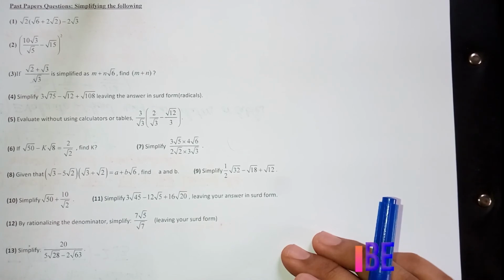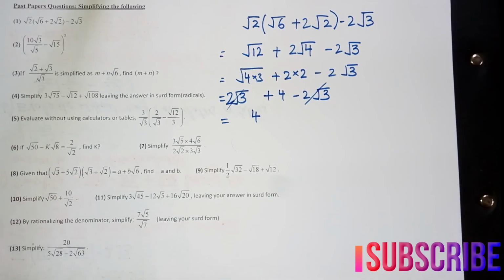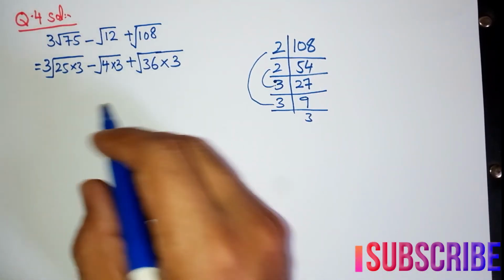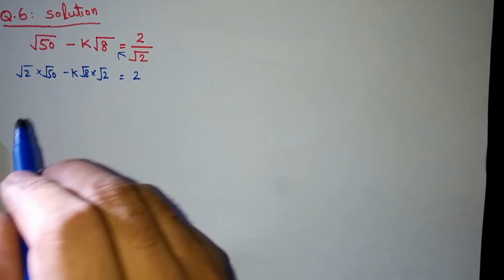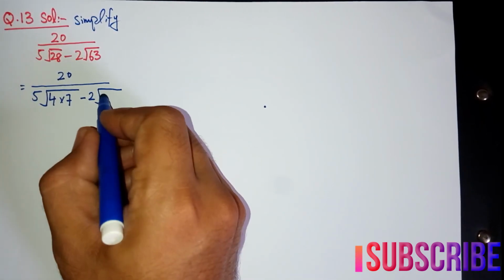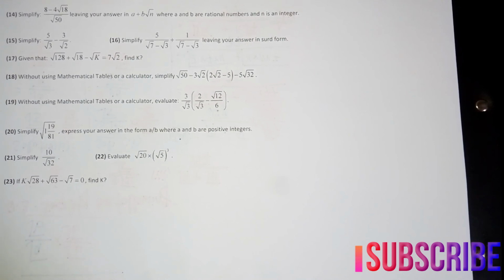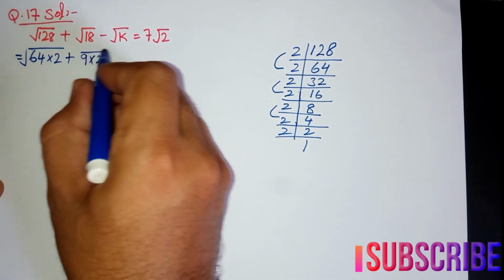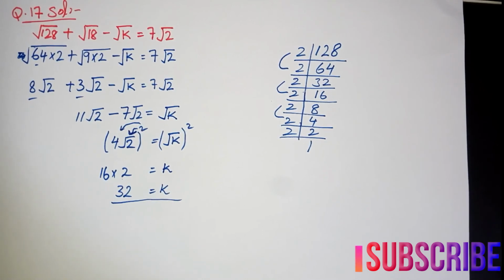Simplification of Surds (part-3) ||WASSCE PAST PAPERS QUESTIONS OF SURDS|| DMC Acadmey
This lecture is helpful for WASSCE students.
1-Solutions of past papers questions from surds.